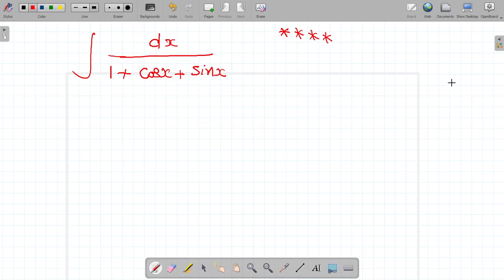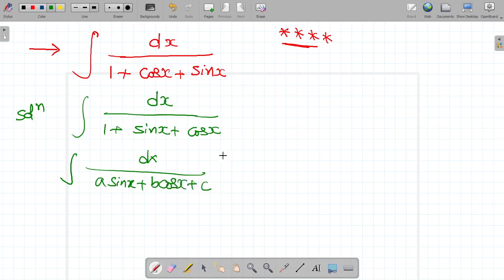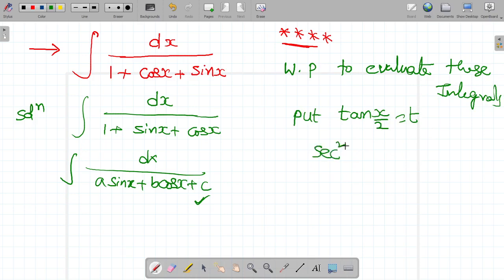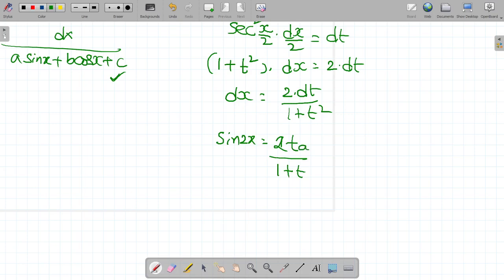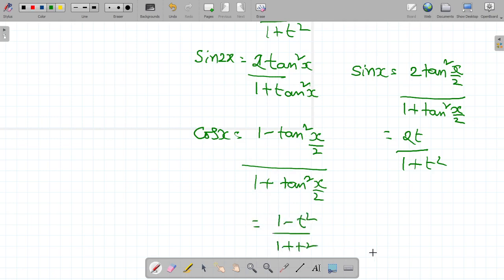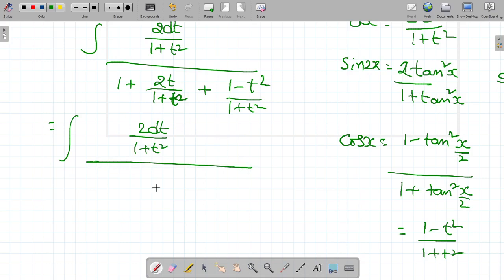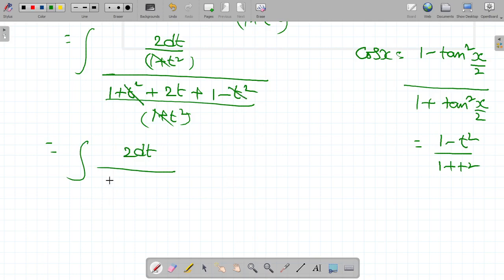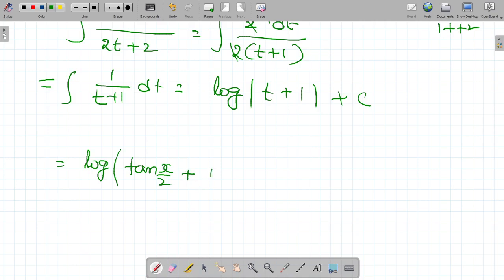Diploma|| Engineering Mathematics-2|| Integration|| M2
Integration chapter-1.problem. it was asked many times in previous examinations